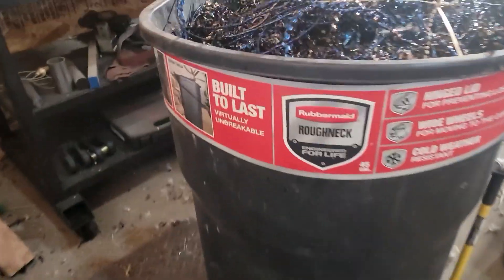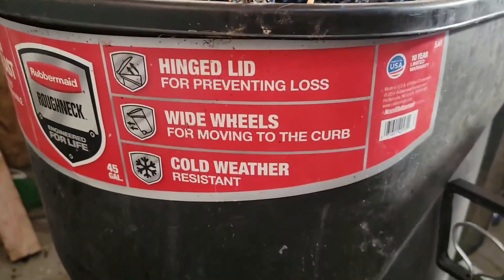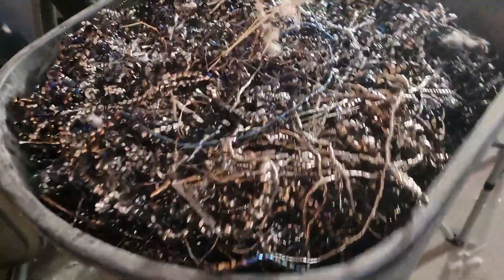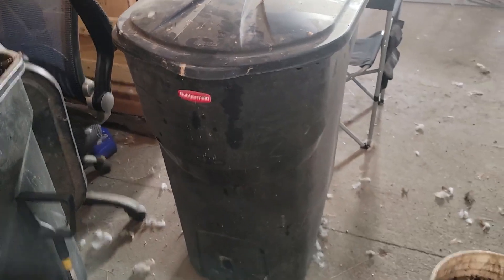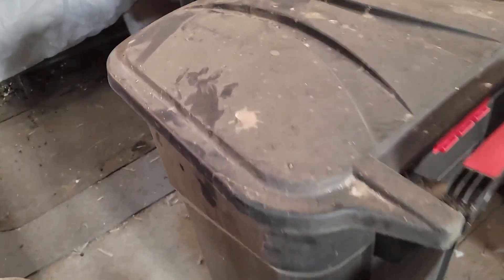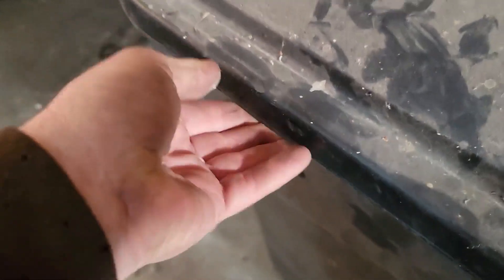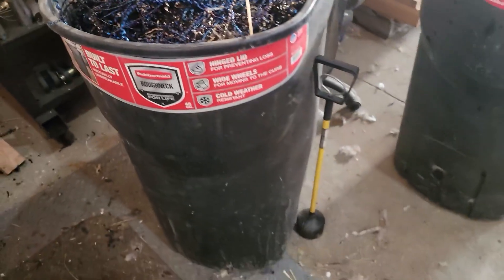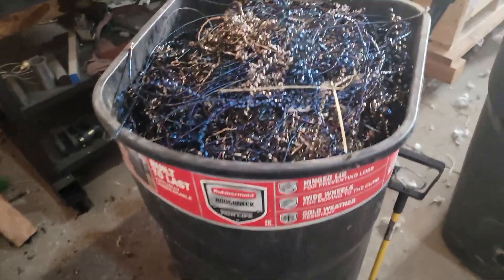Rubbermaid Roughneck Heavy Duty Wheeled Trash Can Review, How is it after 3 years